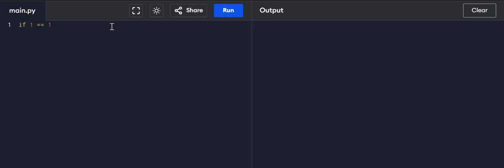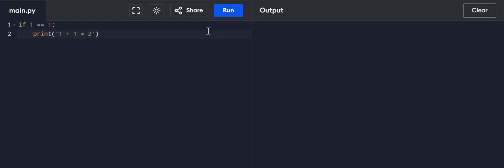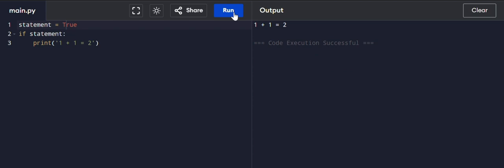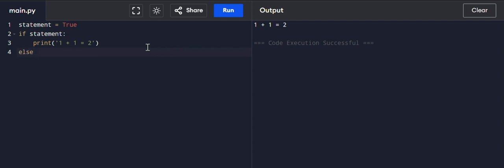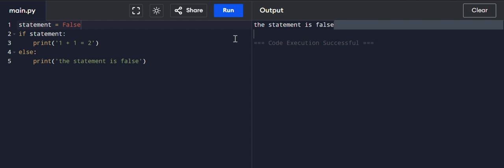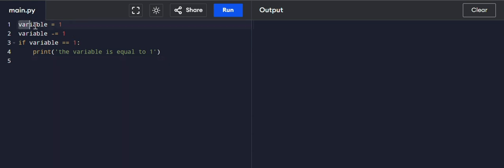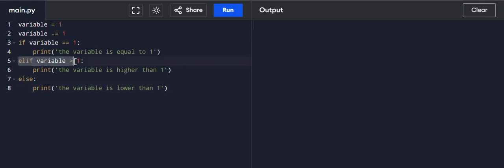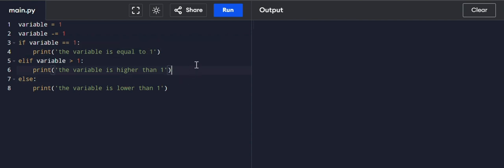Random python tutorial (episode 2)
This is the second python tutorial in my python tutorial series. It will teach you about if statements, else statements, and else if statements.